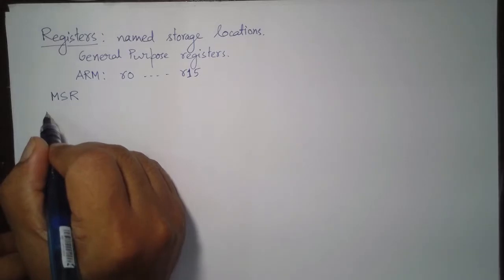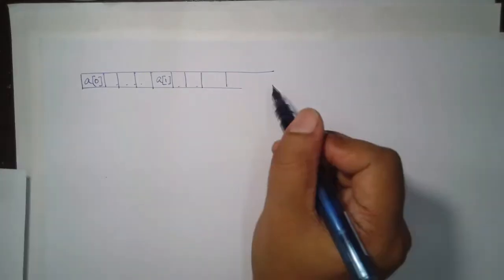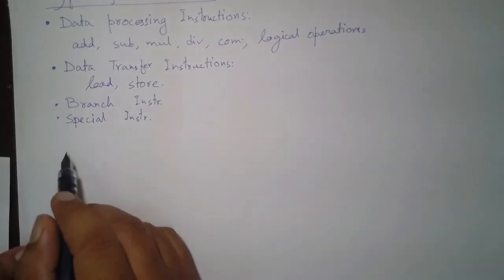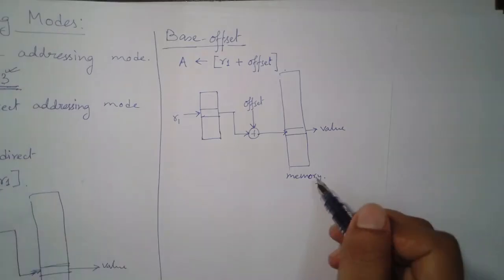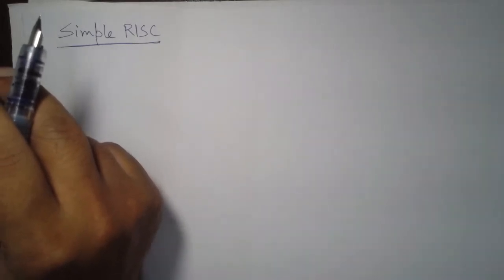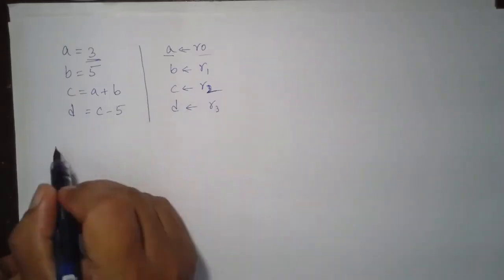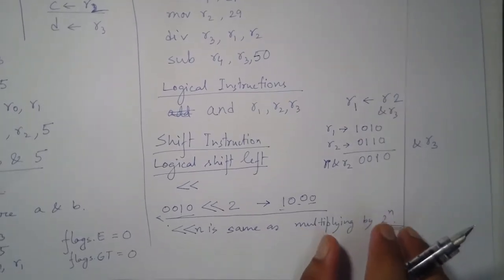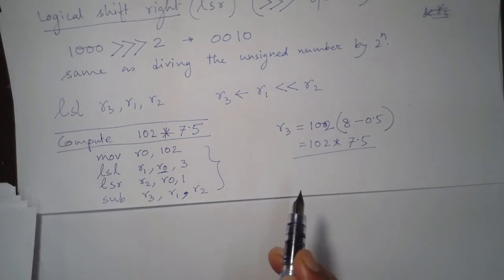Lec 17 & 18 Assembly Language Part 2